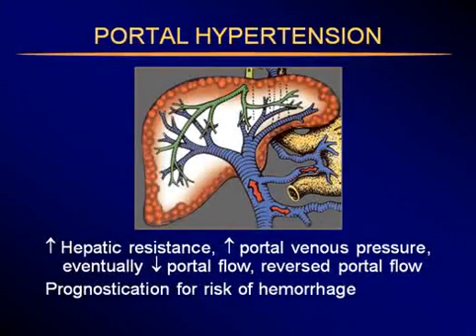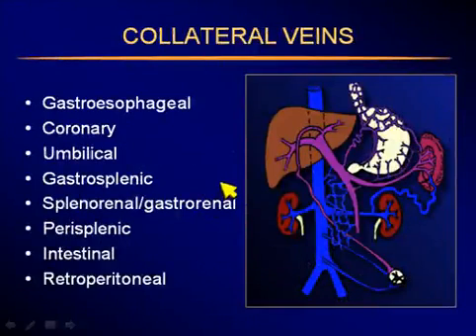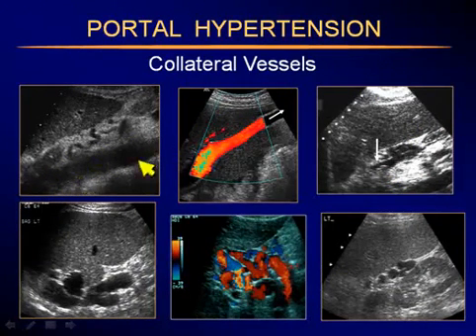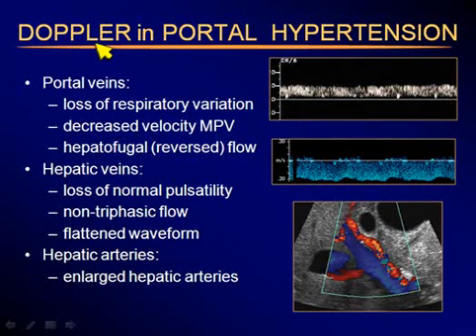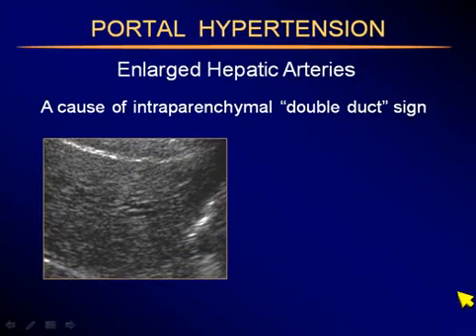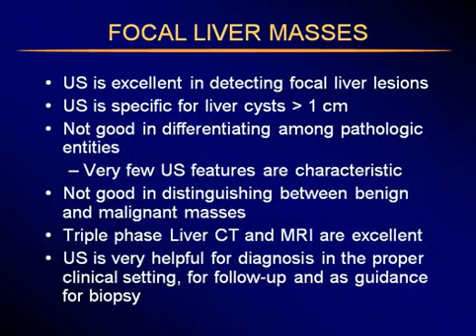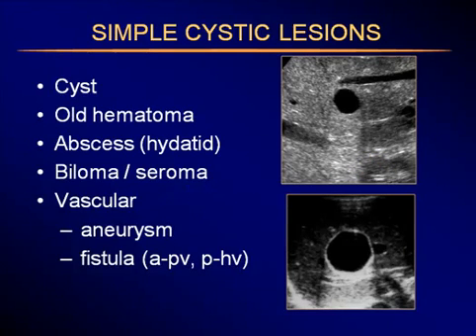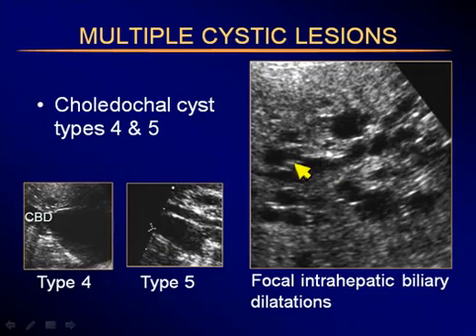Sonography of the Liver P6